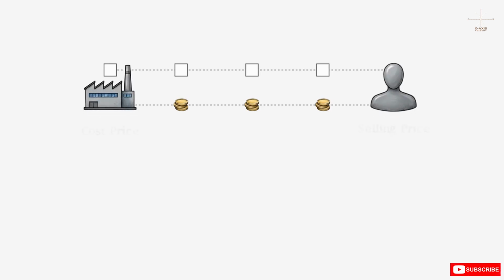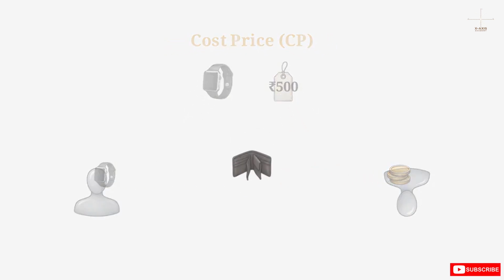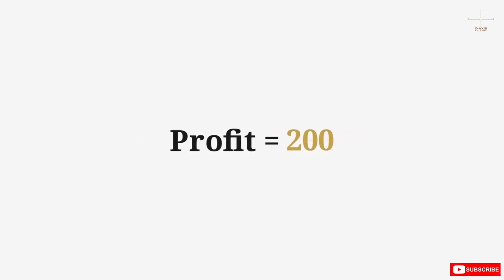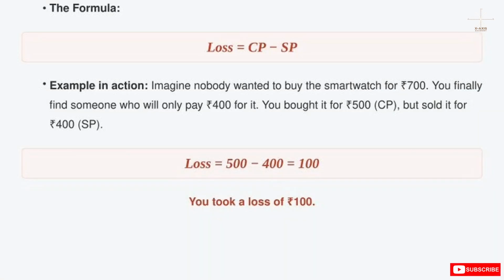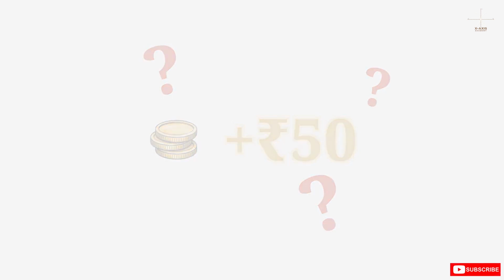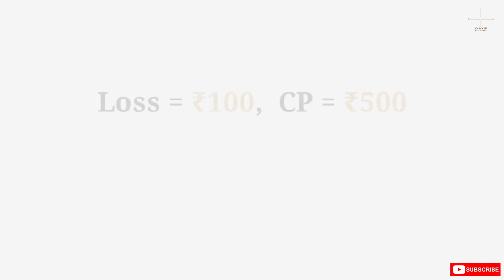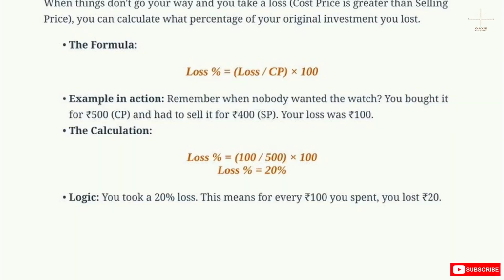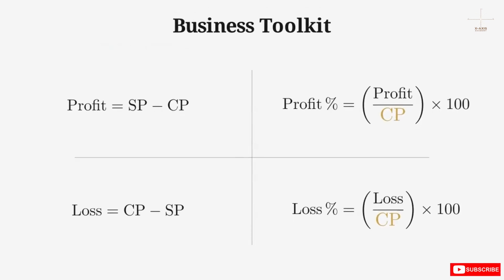Introduction to Profit and Loss | Cost Price, Selling Price Explained | 1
This tutorial breaks down commercial arithmetic into a simplified, step-by-step logic framework. We explore how funds flow between manufacturing hubs and final consumers, and how to instantly determine if a transaction yields financial growth or a complete deficit.

In this lesson, you will learn:
The Global Chain of Commerce
Defining Cost Price (CP) as the Total Initial Investment
Defining Selling Price (SP) as the Final Customer Transaction
The Baseline Equilibrium Point Where Income Equals Expenses
How to Calculate a Financial Profit
How to Calculate a Transactional Loss
Using Bar Graphs to Visualize Financial Metrics

Key Moments
00:00 - Tracking Supply Chains from Factories to Customers
00:07 - Cost Price (CP) vs. Selling Price (SP)
00:12 - Real-World Case Study
00:57 - The Core Equation for Profit (SP - CP)
01:31 - The Core Equation for Loss (CP - SP)
01:33 - Summary